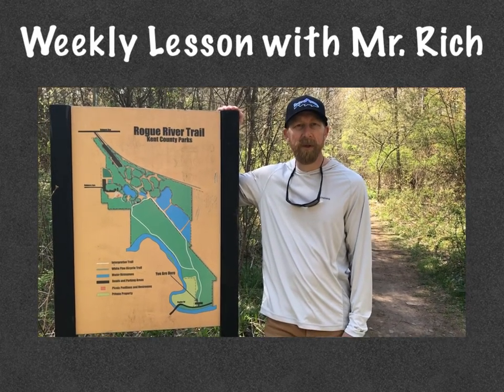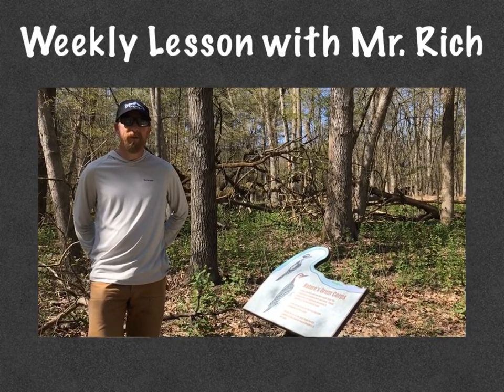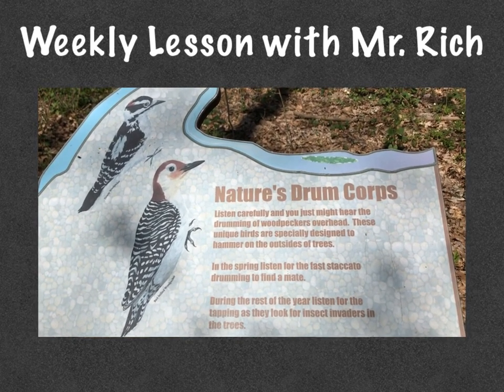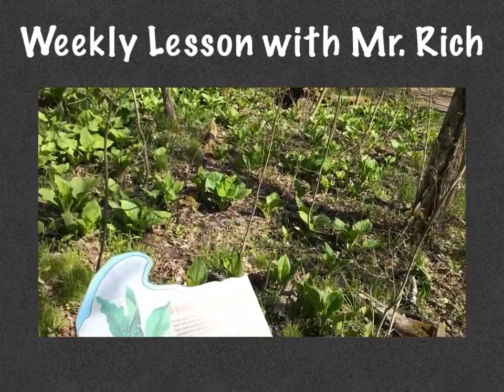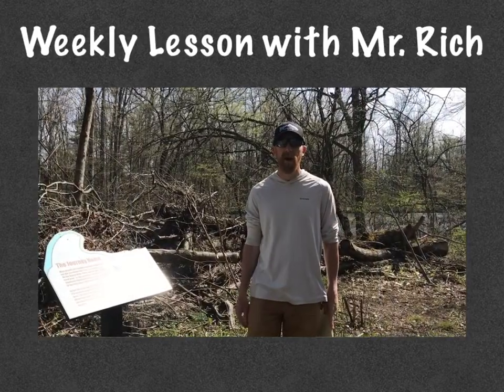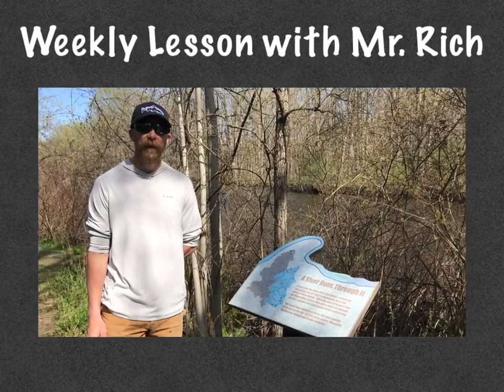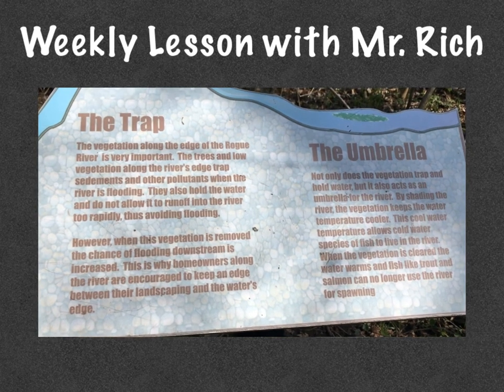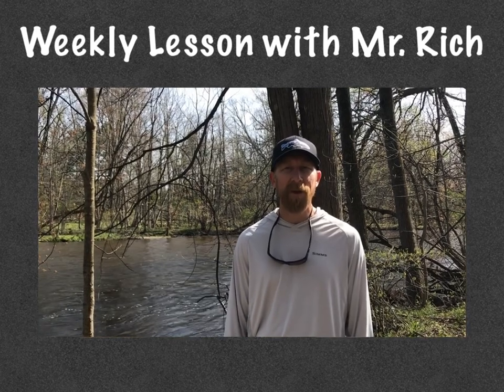Weekly Lesson with Mr. Rich (4)